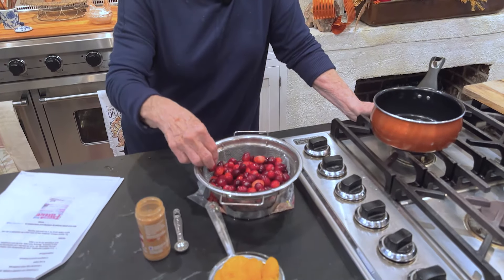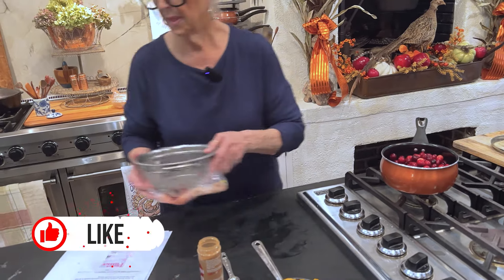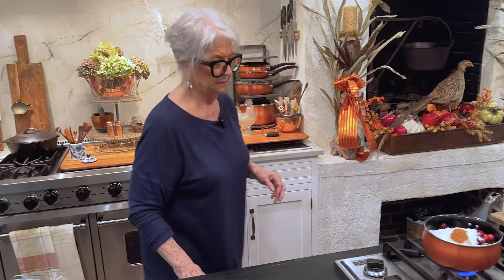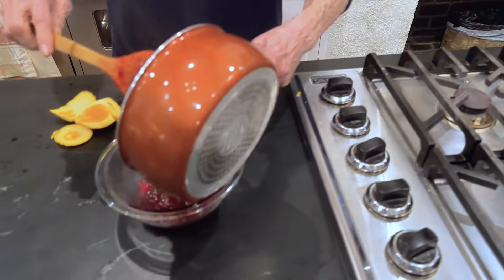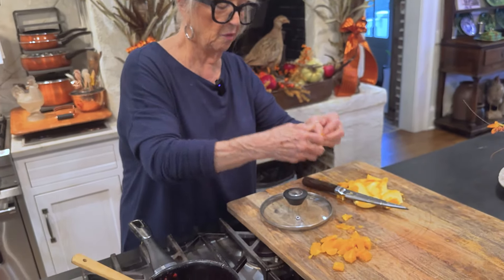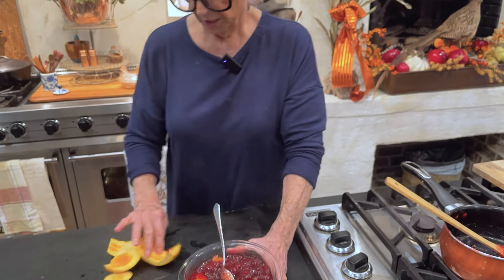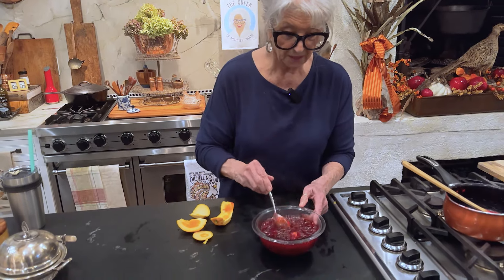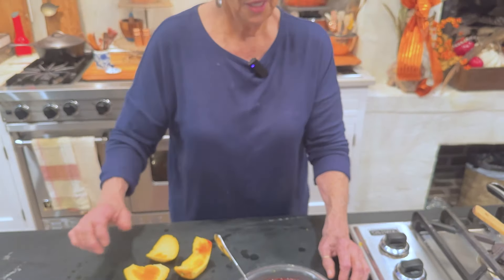Holiday Cooking & Baking: Citrus Cranberry Sauce Recipe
Citrus Cranberry Sauce Recipe - You've got to have a Thanksgiving cranberry sauce! Learn how to make cranberry sauce from scratch with Paula's easy homemade cranberry sauce recipe.